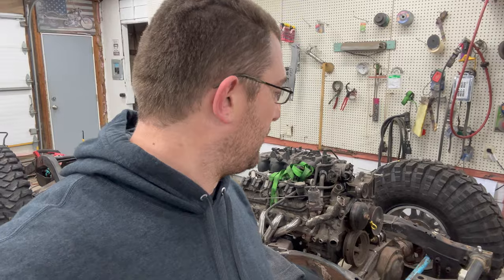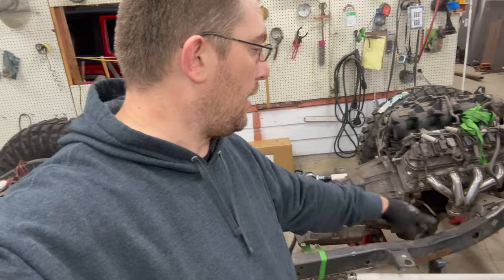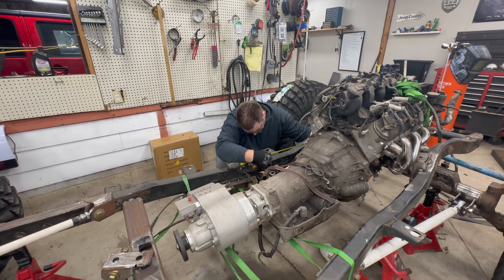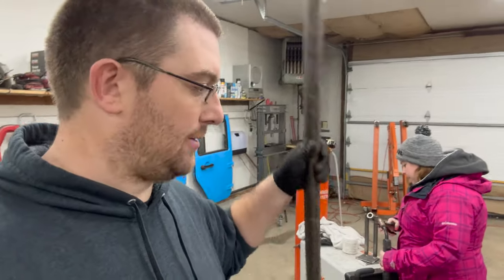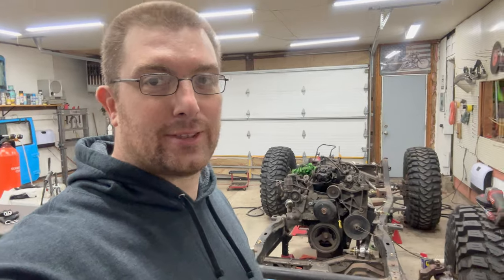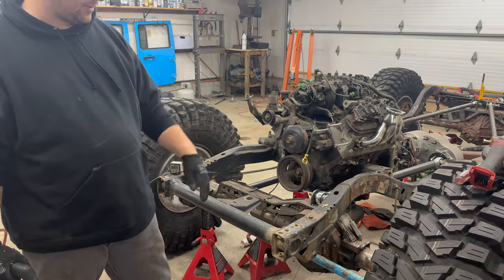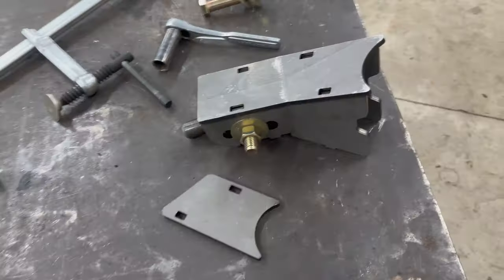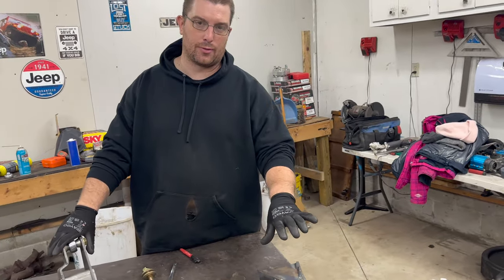ULTIMATE JEEP BUILD! Completing the DYI 3 Link and building Custom Control Arms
In this video we work in the garage and work on the DYI Control arms for the 3 Link Jeep TJ LJ Conversion Build. We also put together the Trackbar mount and run into some issues with clearance and have to make multiple iterations of the Frame Side mount.